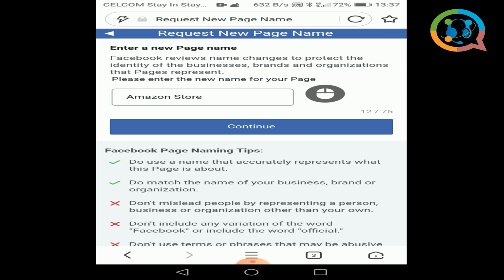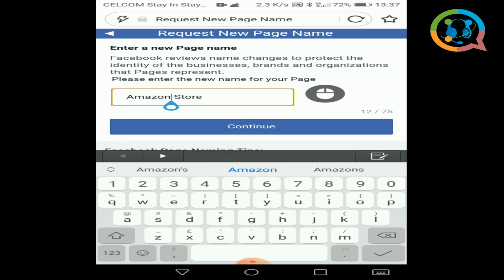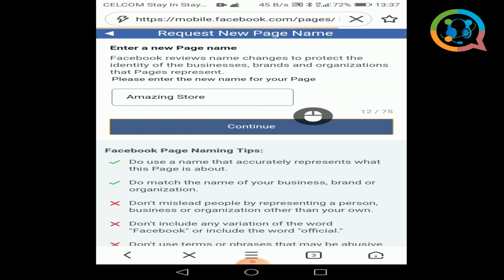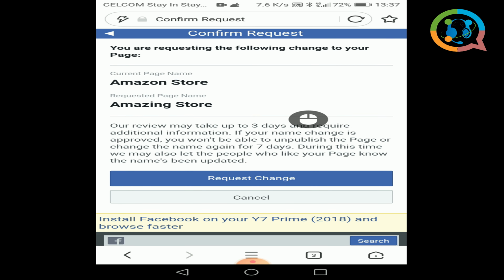How to change Facebook page name or title using phone (2020)